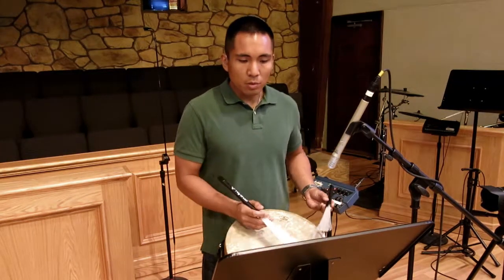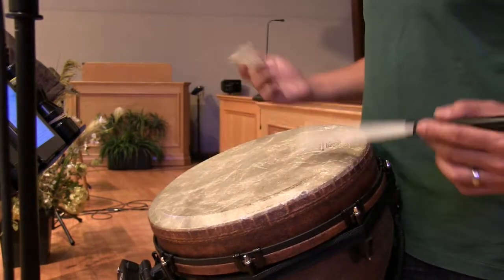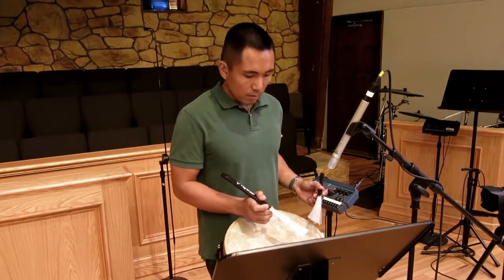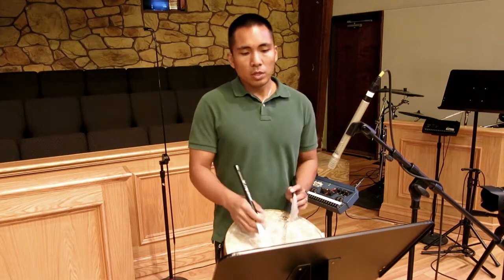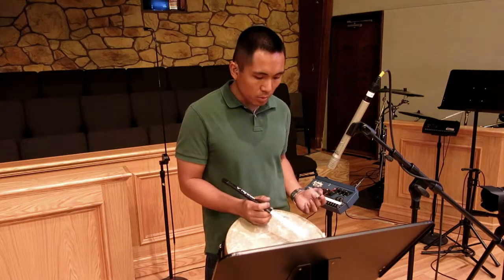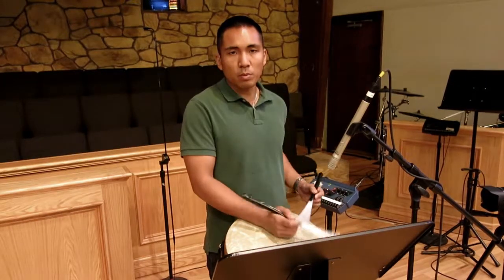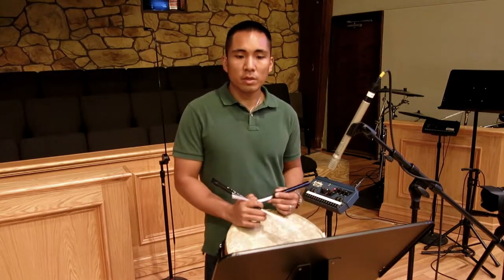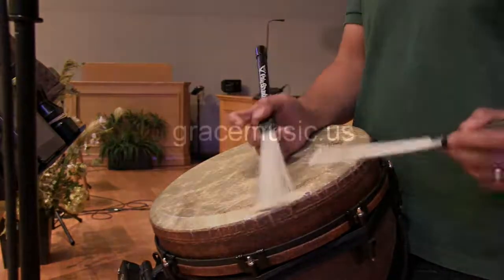Djembe tutorial 9: 4/4 fast with double-time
Demo song: "All People That On Earth Do Dwell"
118 bpm